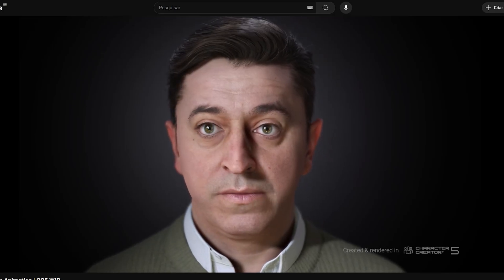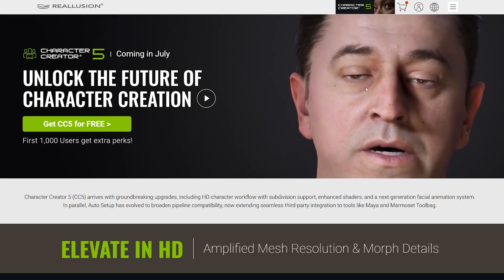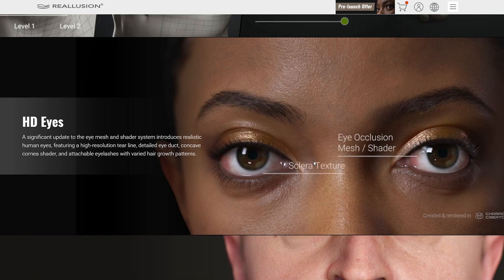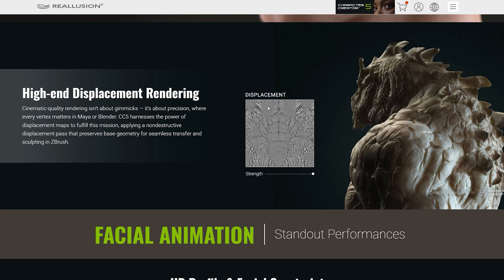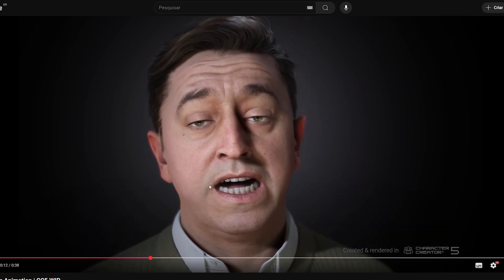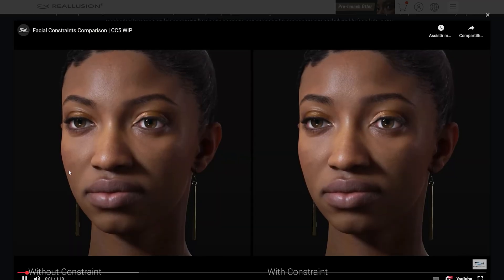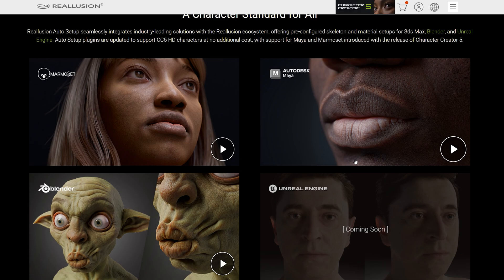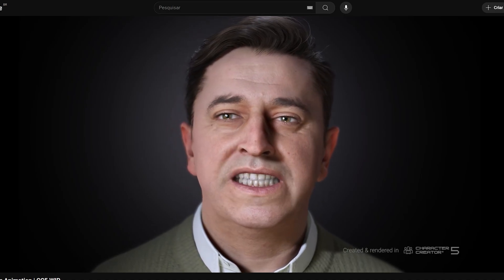Character Creator 5 is coming! All we know about CC5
In this video, I explore what's coming in Character Creator 5, the next-gen character creation tool from Reallusion.
We take a look at the major improvements teased in official previews – from enhanced facial expressions and detailed eyes, to 8K skin textures, displacement maps, and audio-driven animations.
If you’re into 3D characters, this update might change your workflow.